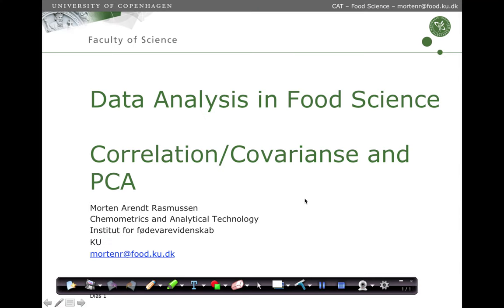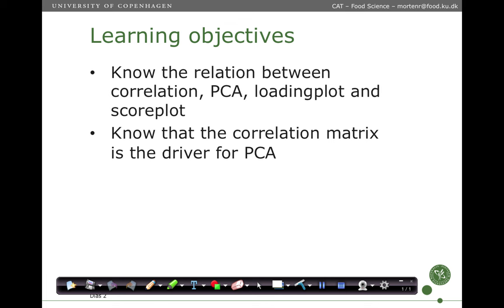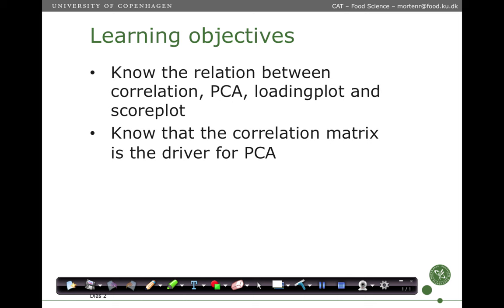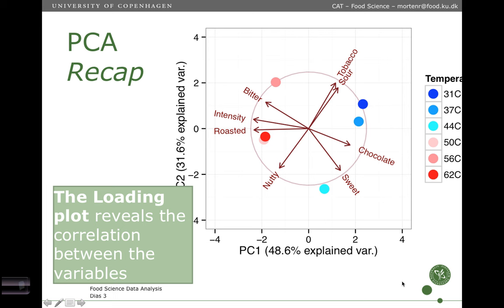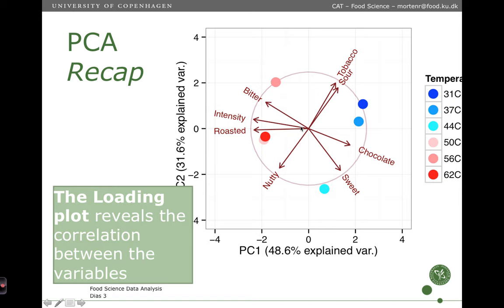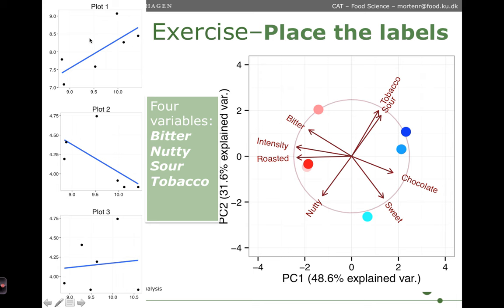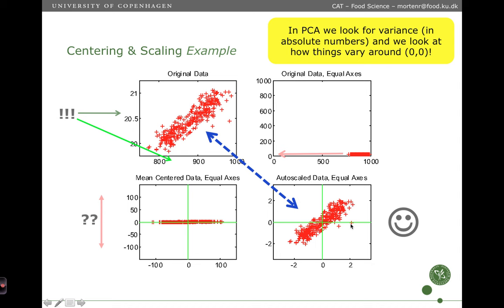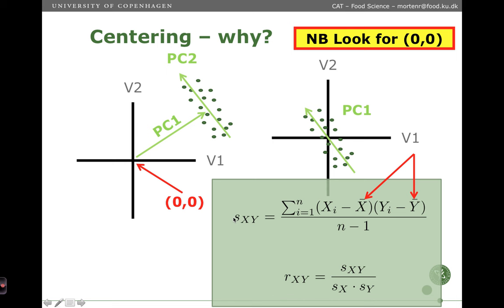6 - Correlation and PCA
This video lecture describes the relation between correlation analysis and PCA.